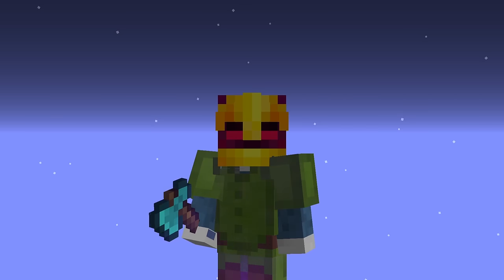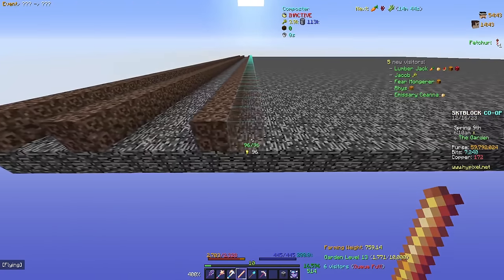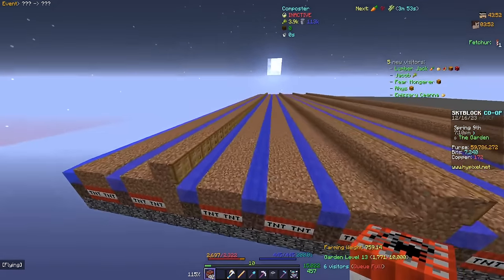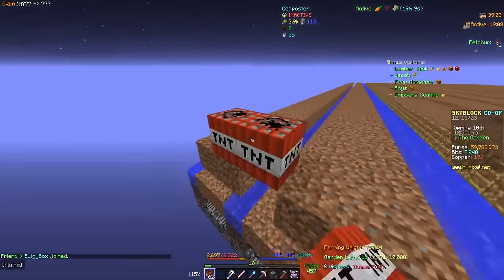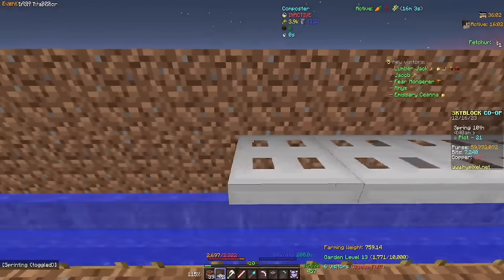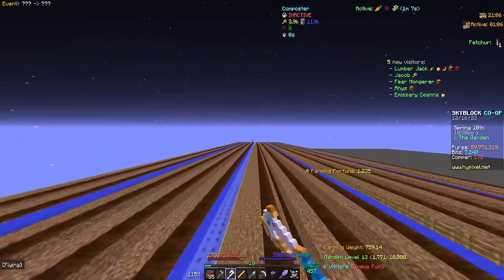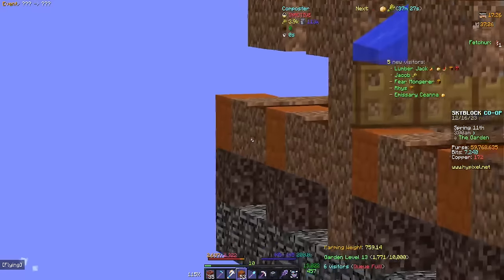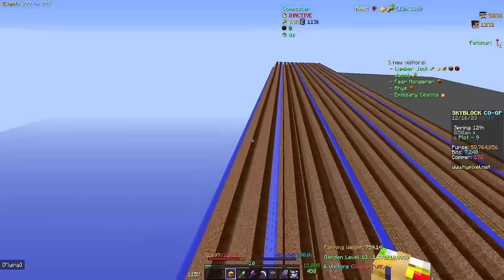How MelonKing Farms 17.2 MILLION COINS Per Hour in Hypixel Skyblock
This is my tutorial of MelonKingDe & SunTzu101's Pumpkin & Melon Farm, you can find a link to their original video

00:00:00 - Intro
00:00:52 - Building The Farm
00:12:50 - How to Farm
00:14:20 - Farming Test Results
00:15:50 - Outro

★ BECOME APART OF THE BearSquad 🐻

Social Medias!